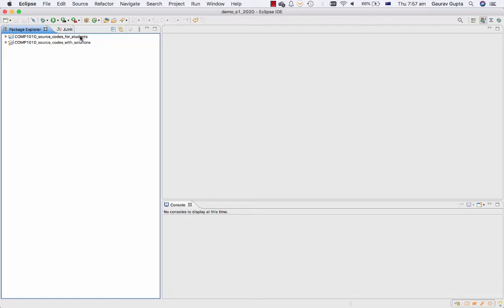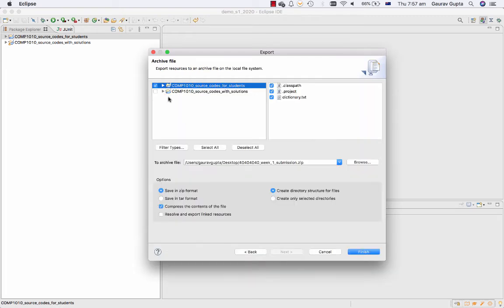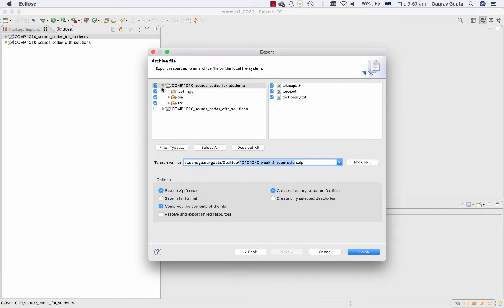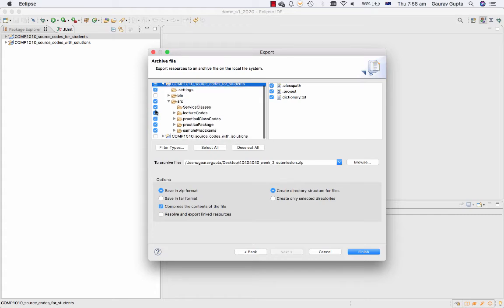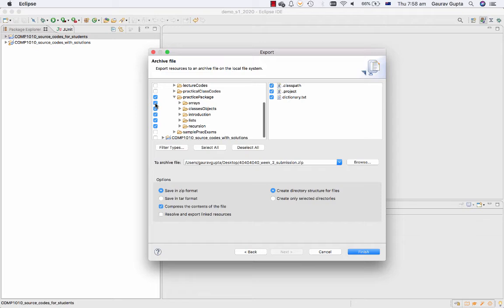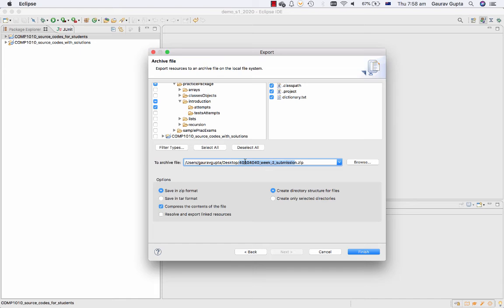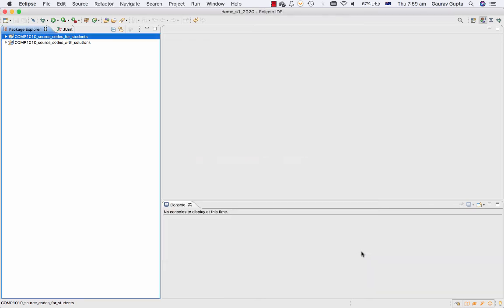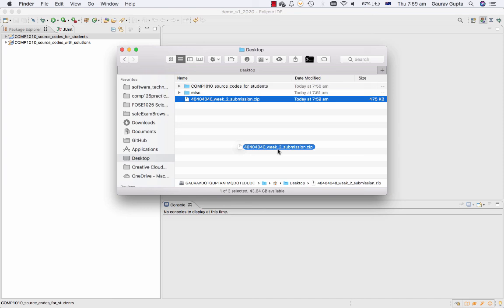Exporting Project To Archive File In Eclipse (including exporting selected part of projects)